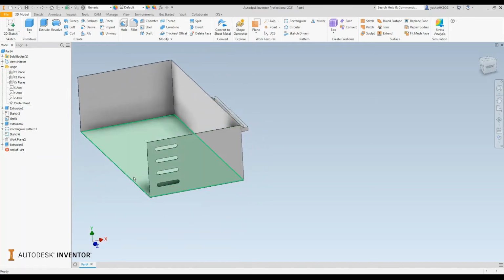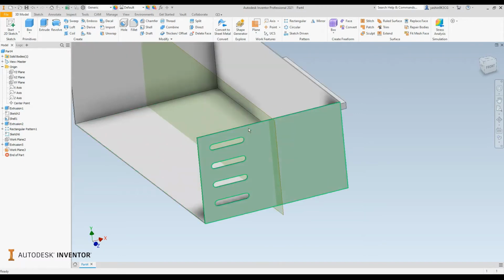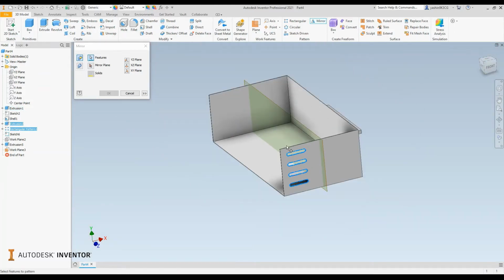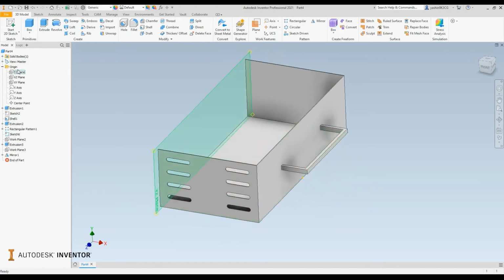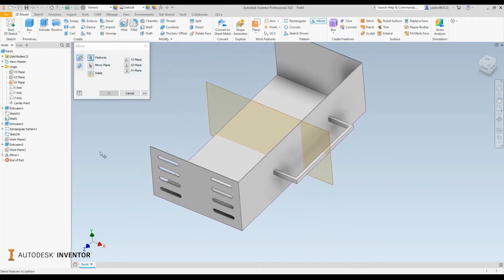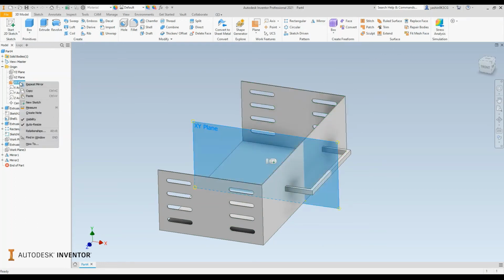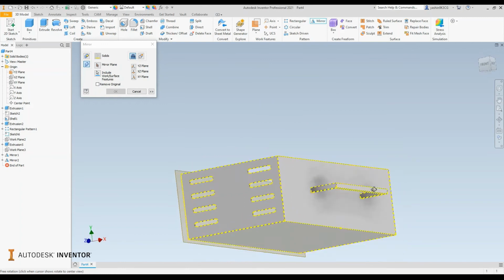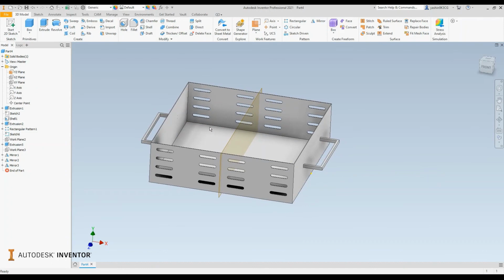Mirror tool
Using Inventor mirror tool